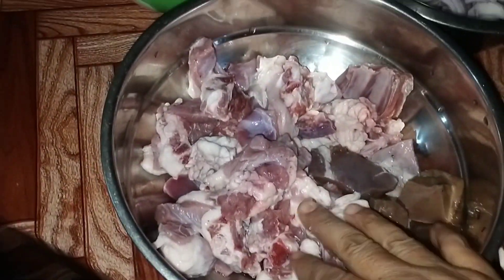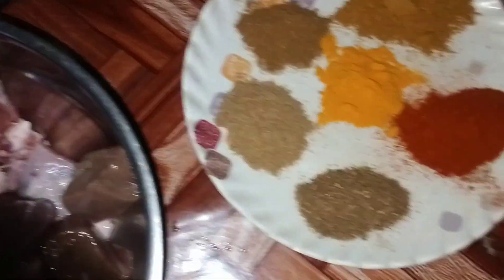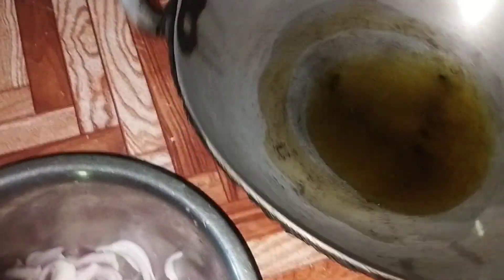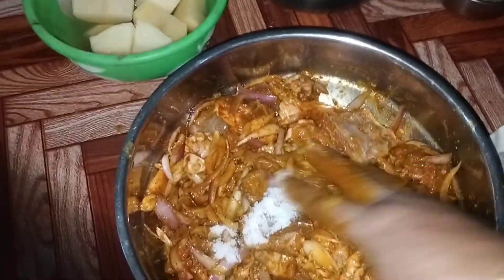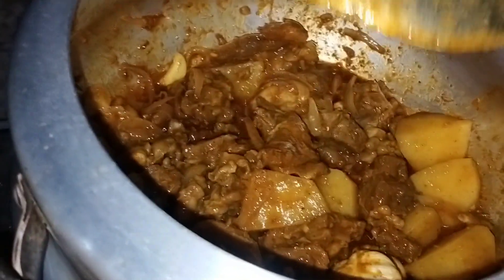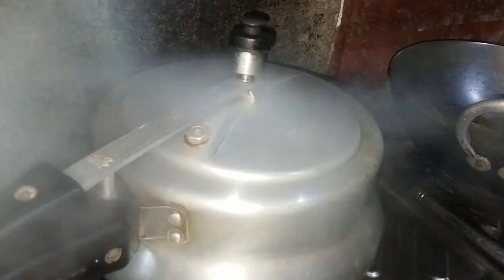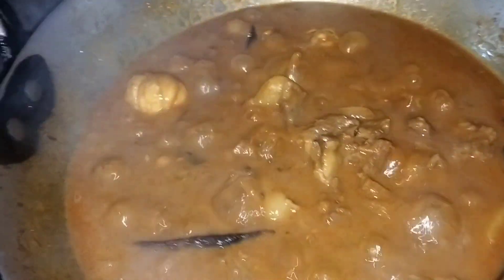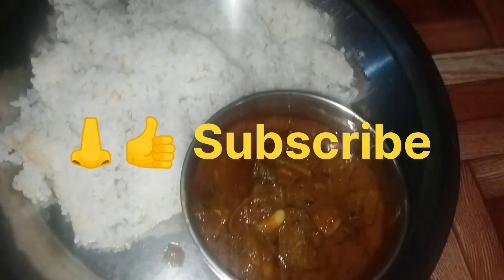Hotel नि बायदि बोरमा बेदर संना जाबाय// Hotel Jaisa Mutton curry Recipe Ghar Mein Banaya//Vlog 😀😀🇳🇪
Hotel नि बायदि बोरमा बेदर संना जाबाय// Hotel Jaisa Mutton curry Recipe Ghar Mein Banaya//Vlog 😀😀🇳🇪Mutton Recipe Hotel J N Village Vlog #